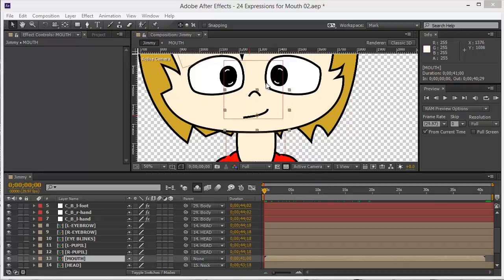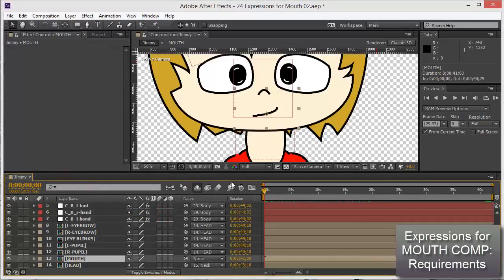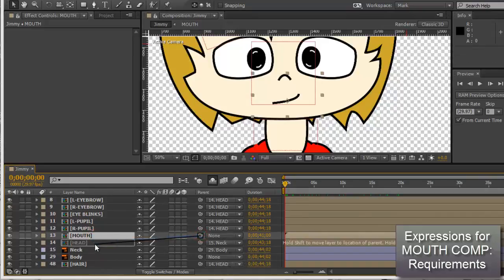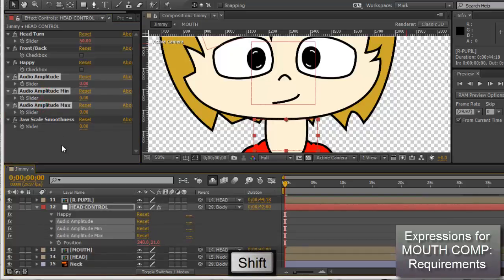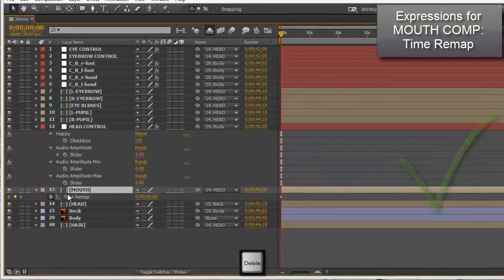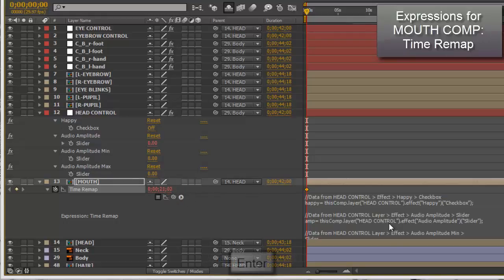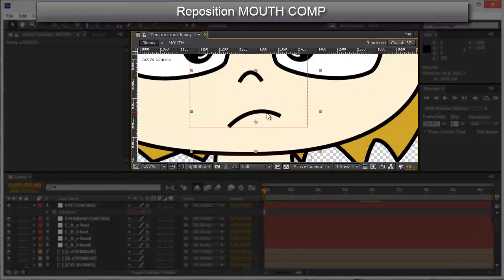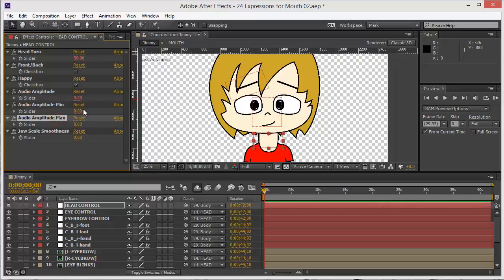002 Expressions For Mouth Part 1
TOMDEZIGN
UX/UI & Motion